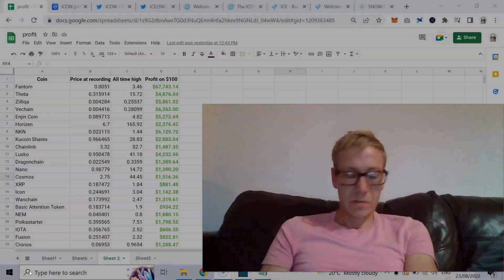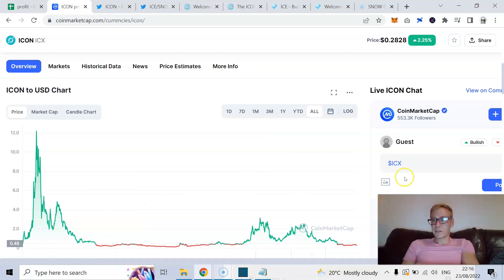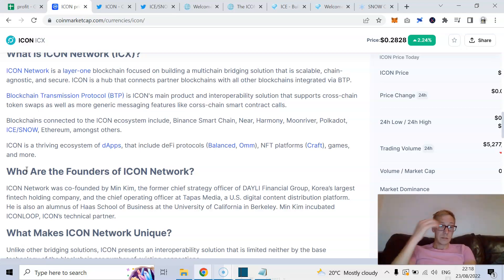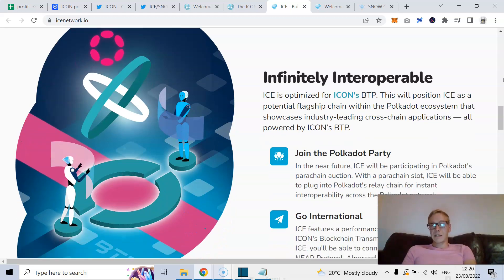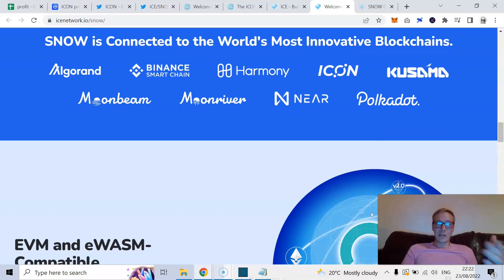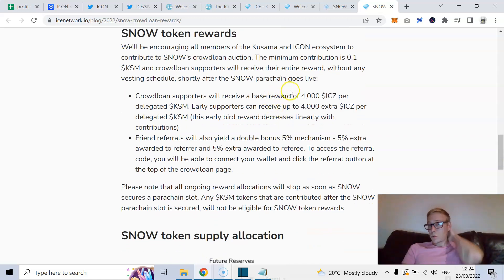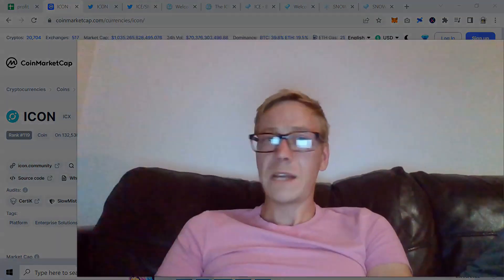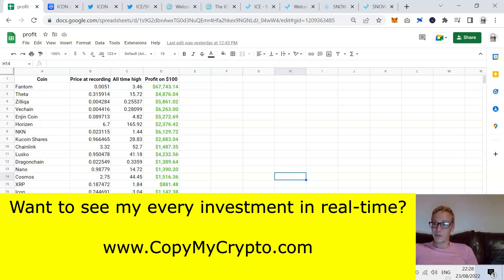2 new coins that could change crypto (and make you filthy rich)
2 new crypto coins have a genuine shot to transform the whole of cryptocurrency. That's not hype or exaggeration. Crypto has long suffered from the ability to move between blockchains, which now could be fixed. These 2 coins look phenomenal. Close to perfect to solving the issue. Which makes you wonder how high their price could go. The fact the question is even in debate tells you there's an element of 'retire early' potential here. Watch now as I discuss how they could change the cryptocurrency landscape and dissect the 2 crypto coins.

TLDR - 2 new crypto coins which could change the world of cryptocurrency